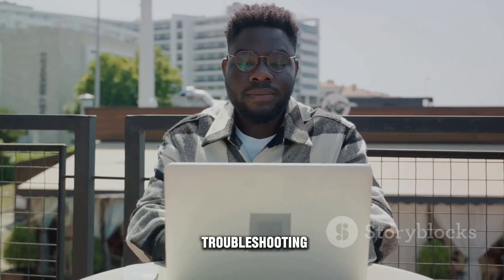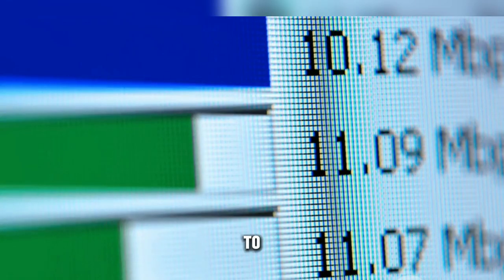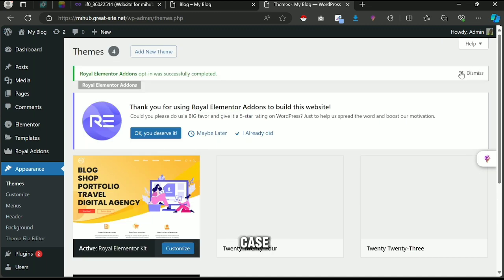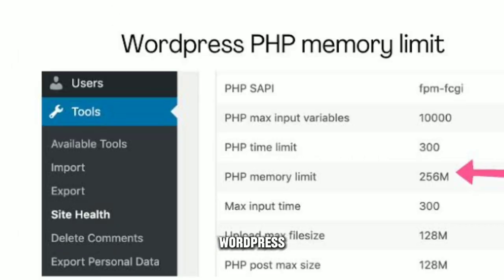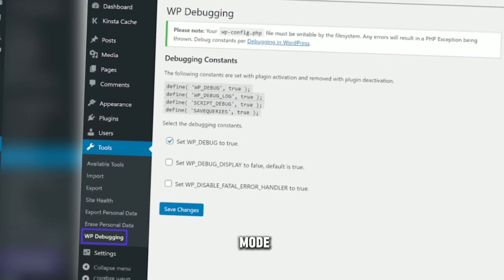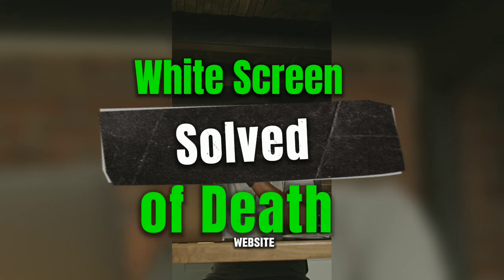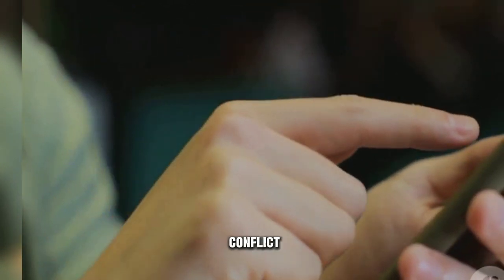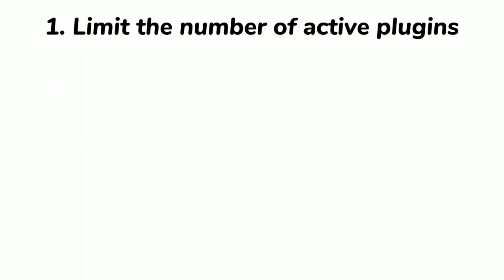Unleash Your WordPress Site's Potential in 7 Minutes!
In this informative video, we delve into the world of WordPress troubleshooting, addressing common issues, and providing effective solutions. If you're a WordPress user facing challenges, this video is a must-watch!

🔍 From plugin conflicts to theme issues, we cover it all to help you navigate through any hiccups you may encounter with your WordPress website.

Don't let technical difficulties stop you from making the most out of your WordPress experience!

Let's empower each other in mastering the art of WordPress troubleshooting!

OUTLINE:

00:00:00 Introduction to WordPress issues
00:00:57 White Screen  (WSOD)
00:02:54 Plugin Conflicts
00:04:56 Broken Links and 404 Errors
00:06:59 Slow Loading Speed
00:08:46 Security Vulnerabilities
00:09:48 Summary and Conclusion